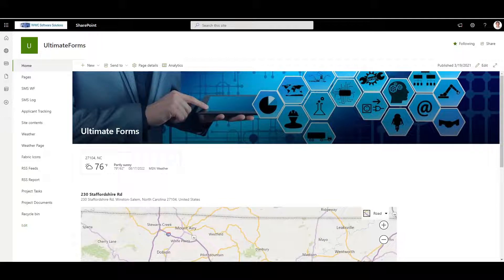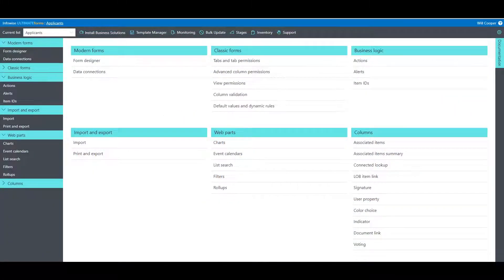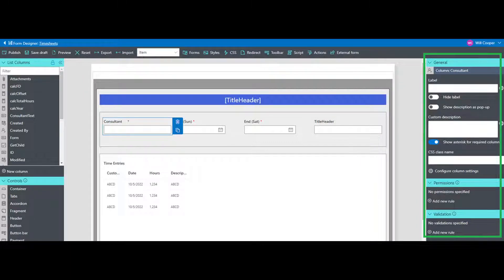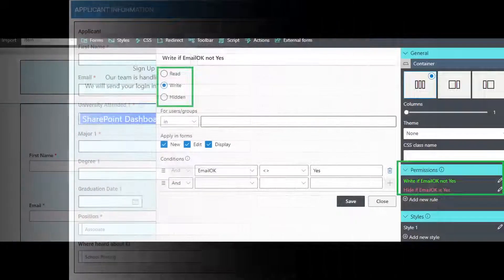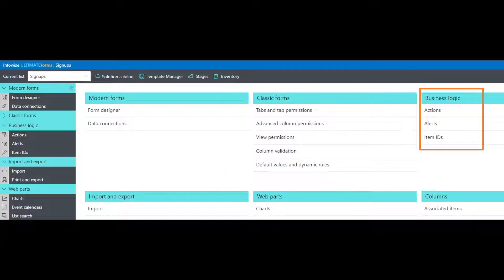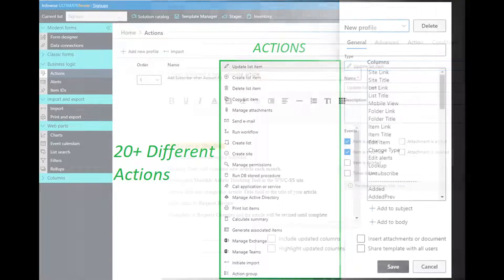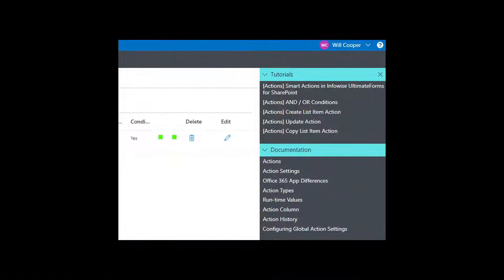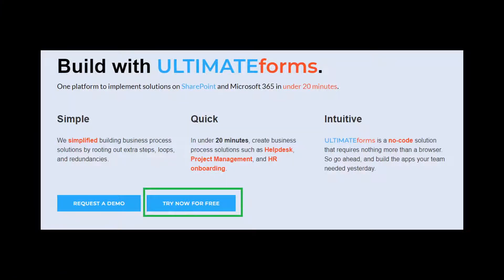Infowise Ultimate Forms Features and Functionality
Learn about the main features and functionality of Infowise Ultimate Forms.

Try Infowise Ultimate Forms now for 30 days and see how easy it is to build sophisticated business solutions such as this one using nothing but your browser, without a single line of code.